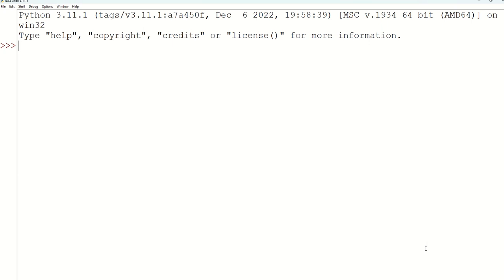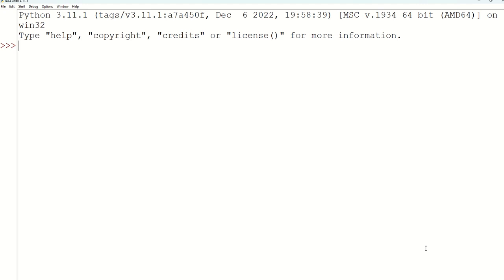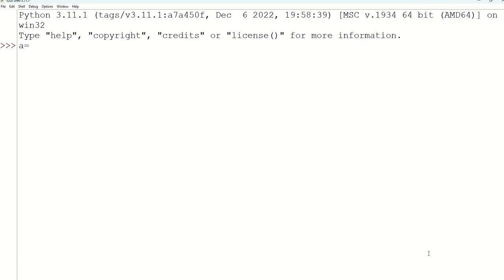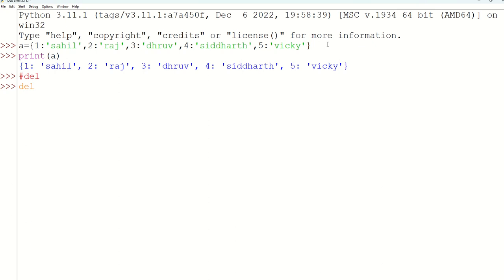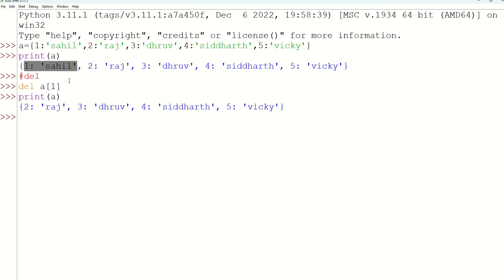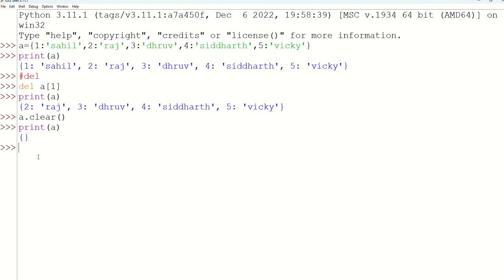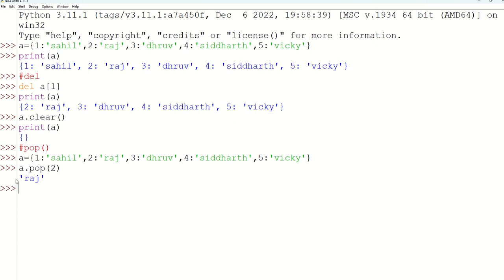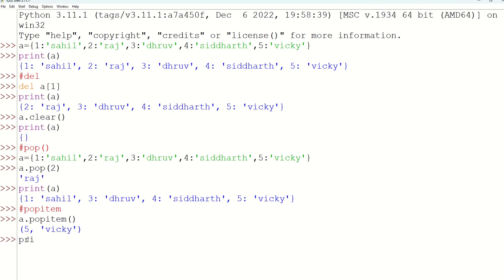Decoding Dictionary Operations - Must Watch: del, pop(), clear(), popitem() in Python Dictionaries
🚀 Welcome to this enlightening exploration of essential dictionary operations in Python! 🚀 In this tutorial, we'll unravel the differences between del, pop(), clear(), and popitem() in dictionaries. Whether you're a Python enthusiast, student, or professional developer, this is a must-watch to understand the nuances of dictionary manipulation.

🔍 Quick Overview:

Dictionaries in Python offer a range of operations for managing and modifying data. In this tutorial, we'll dissect key operations, namely del, pop(), clear(), and popitem(). Understanding their differences is crucial for effective dictionary manipulation and ensures you choose the right tool for the task.

🌟 Key Concepts Covered:

del Statement: Explore the use of the del statement to remove a key-value pair or an entire dictionary, understanding its implications.

pop() Method: Dive into the pop() method, which removes and returns the value associated with a specified key, offering flexibility in handling removed items.

clear() Method: Understand the clear() method, which empties a dictionary, leaving it ready for new data without altering its identity.

popitem() Method: Delve into the popitem() method, a unique operation that removes and returns an arbitrary key-value pair from the dictionary, facilitating last-in, first-out removal.

🐍 Python Code Included:

This tutorial includes Python code snippets to illustrate the application of each operation in dictionaries. Follow along to witness the impact of del, pop(), clear(), and popitem() on dictionary structures.

💡 Apply What You Learn:

Challenge yourself with hands-on exercises designed to deepen your understanding of these dictionary operations. Experiment with different dictionaries and scenarios to solidify your grasp of these crucial concepts.

🚀 Must Watch:

Whether you're a seasoned Python developer or just starting your coding journey, mastering dictionary operations is fundamental. This tutorial is a must-watch for anyone looking to become proficient in using del, pop(), clear(), and popitem() for efficient dictionary manipulation.